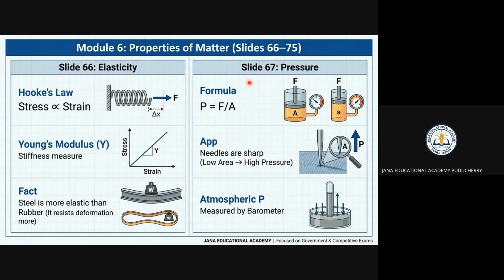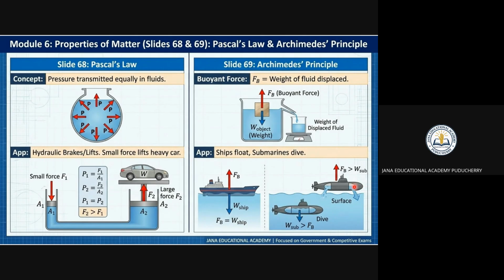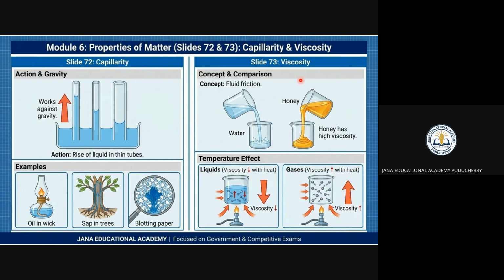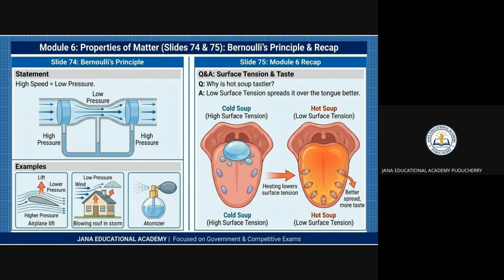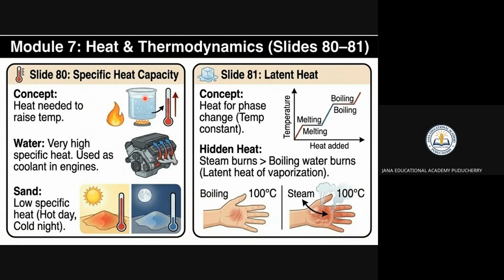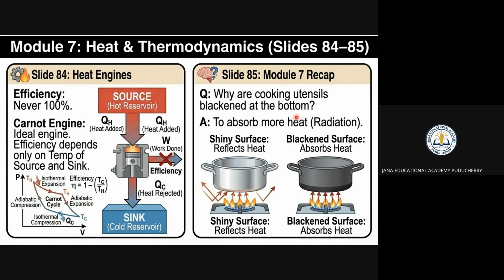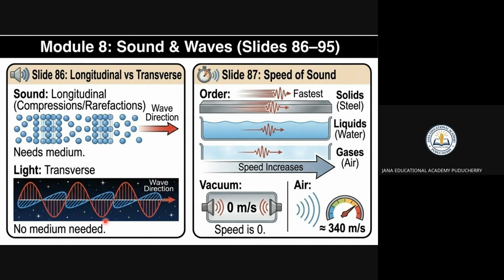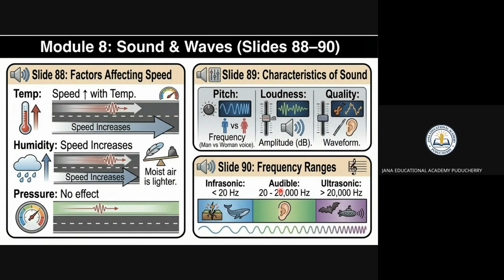PHYSICS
It covers the topics of motion,work,energy,light,sound,heat,electricity,magnetism,measurements